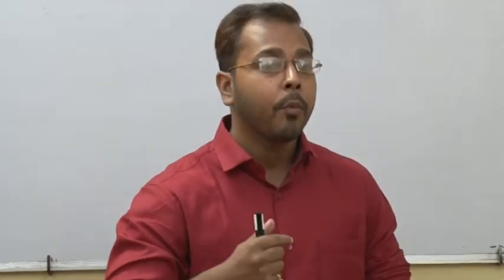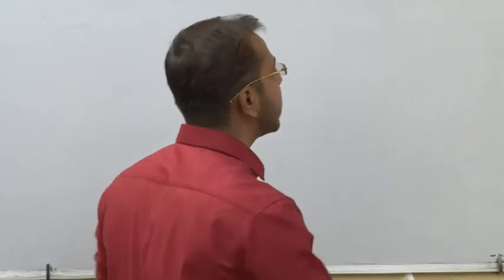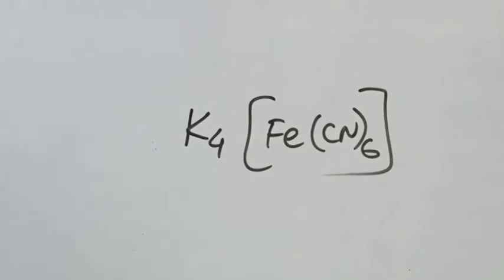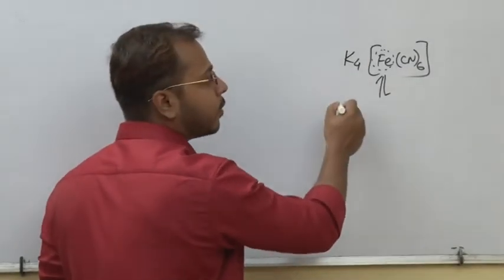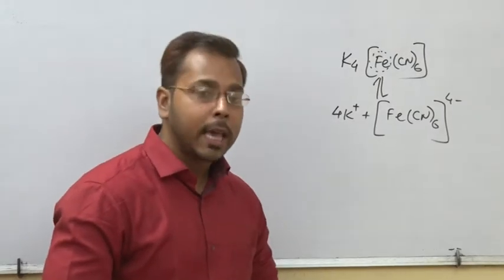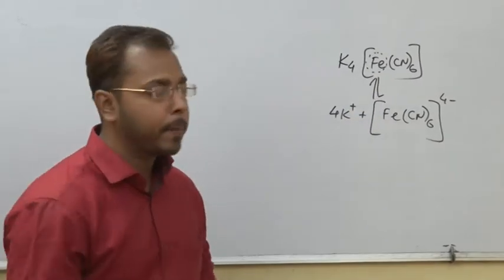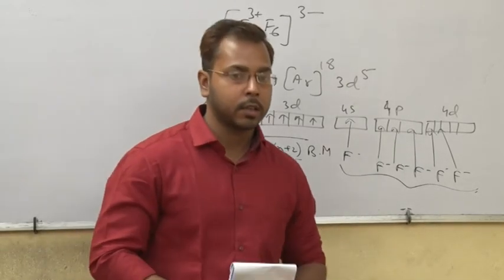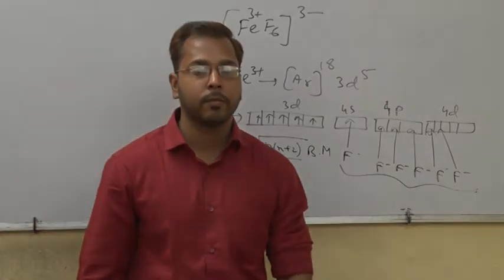Valence Bond Theory (VBT) | Simple Version | Part-1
In this video, I have discussed some basic things about co- ordination complexes, I think this may be helpful to your examinations.